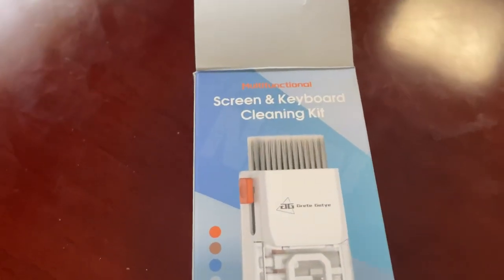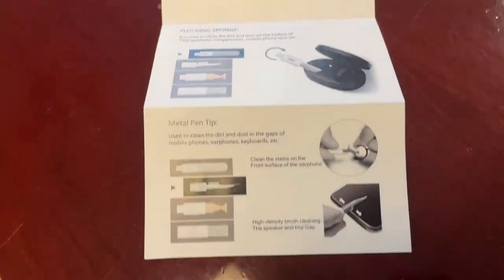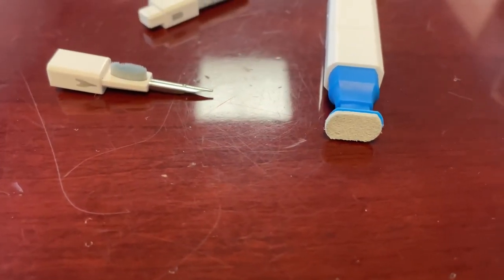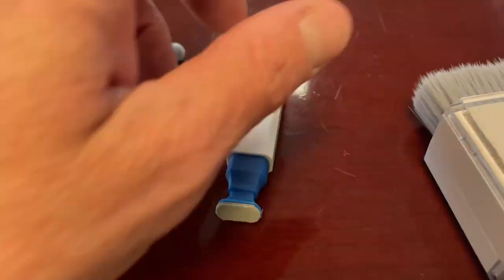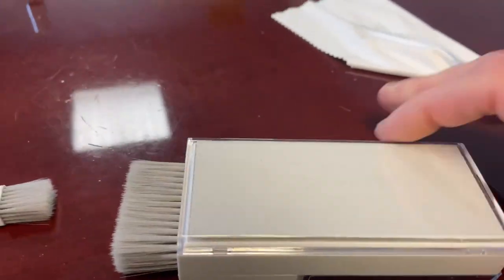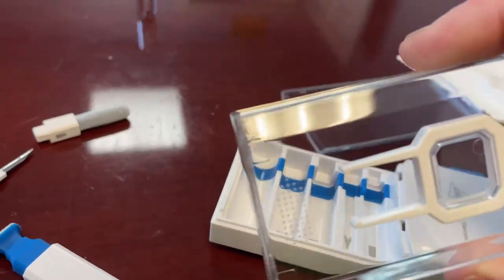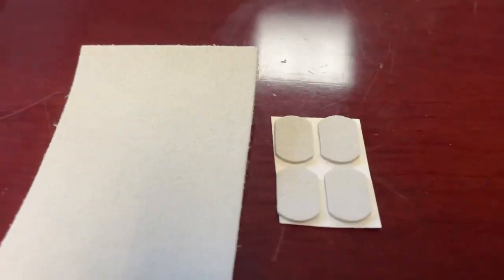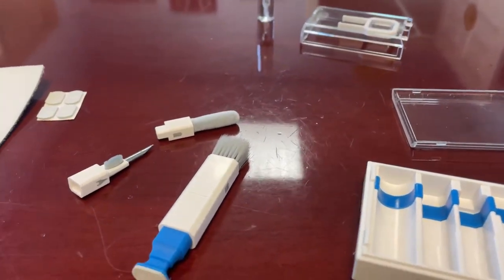Electronic Cleaner Kit, Laptop Cleaning Kit Review, Nice self contained electronic cleaning kit